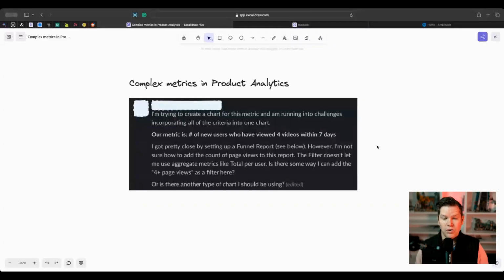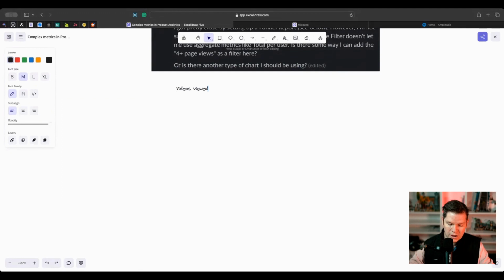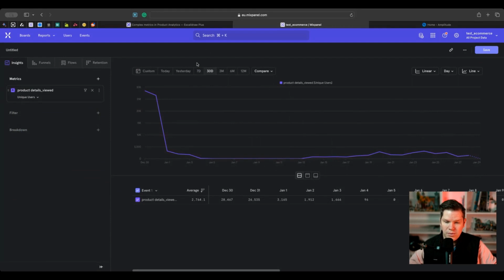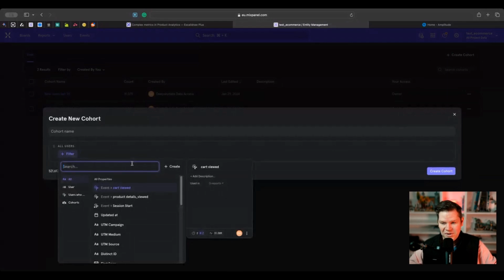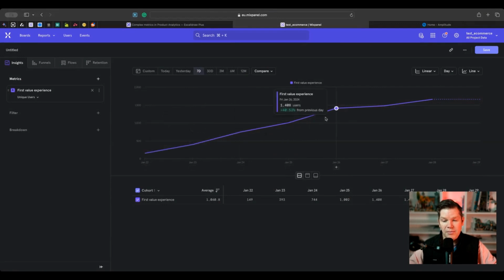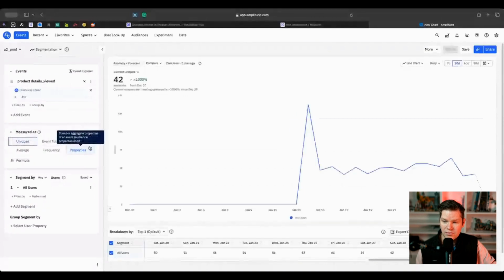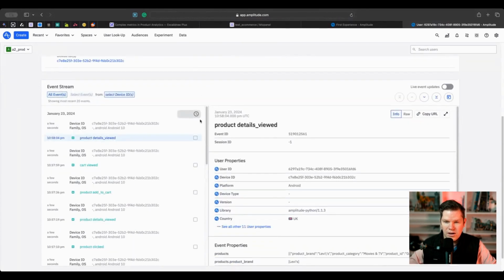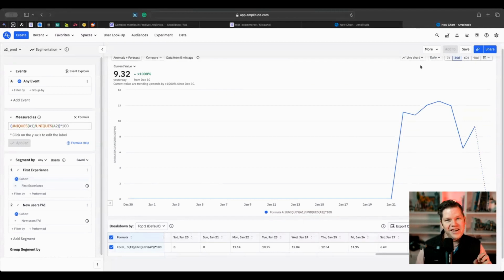Complex metrics in Product Analytics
Building Complex Custom Metrics with Product Analytics Tools
In this tutorial, we discuss why complex custom metrics are crucial for your business, with a focus on the use of product analytics platforms such as Mixpanel and Amplitude. We elaborate on creating specific cohorts to measure user engagement and improve the first-time user experience. We further explore using these tools to craft a unique North Star metric, providing a clear, trackable indicator of business goals. The tutorial includes practical demonstrations of defining and using these complex metrics to drive business growth.

00:00 Introduction to Complex Metrics
00:05 The Problem with Simple Metrics
00:29 The Concept of North Star Metric
00:46 The Need for Custom Metrics
00:50 Example: Creating a Complex Metric
01:30 Breaking Down the Metric
02:49 The Importance of User Interviews
03:05 Mapping Metrics in Product Analytics Tools
03:26 Improving Metrics with Marketing Campaigns
07:35 The Power of Cohorts in Metrics
08:16 Building Cohorts in Mixpanel
13:43 Building Cohorts in Amplitude
19:09 Conclusion: The Future of Metrics in Product Analytics